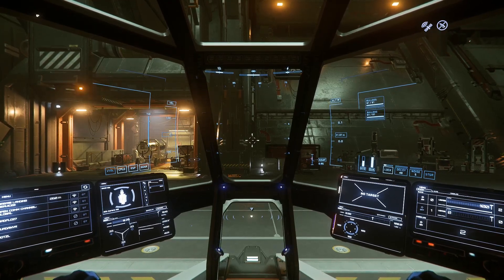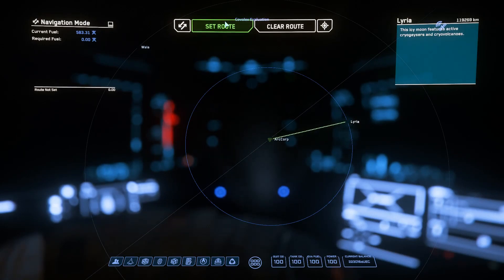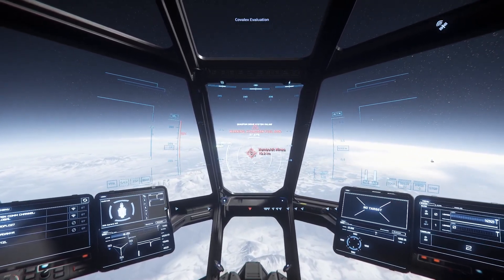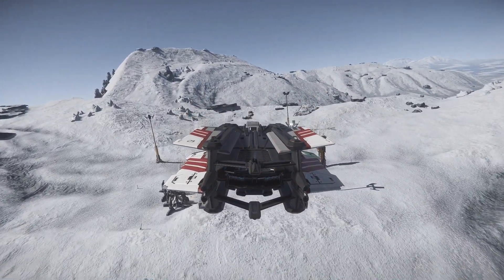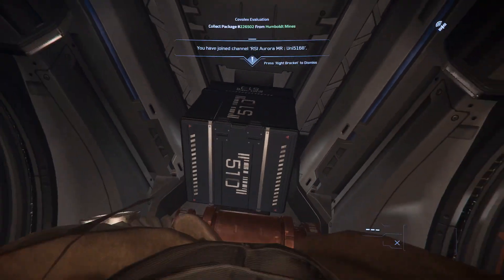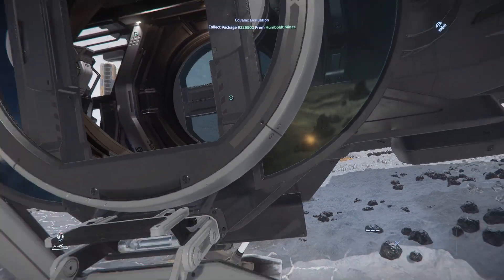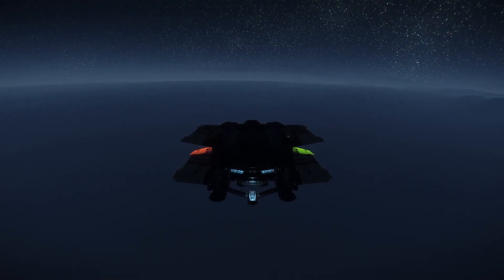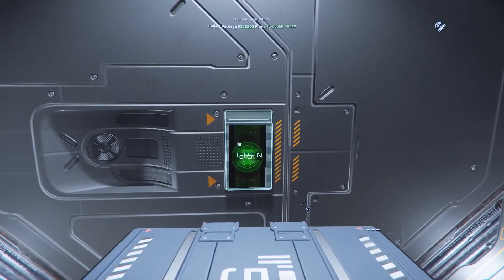Star Citizen - Just another Day after a patch Part 1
Hi All,

No one asked for it, but here it is anyway, this is the "Real" Game play of Star Citizen. This is why Editing is SO Important for YouTube Videos.

Normally I would say Enjoy, but its going to be painful, but accurate.